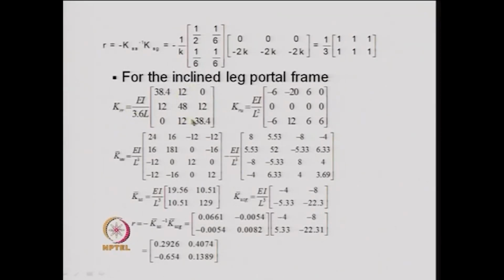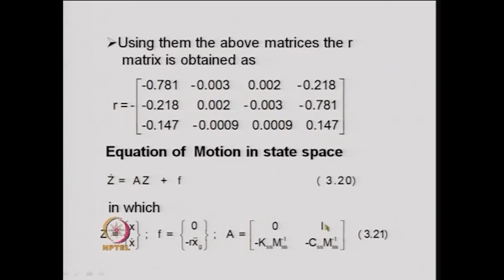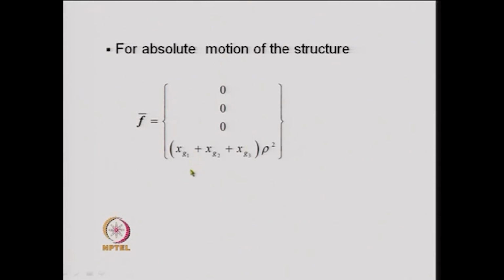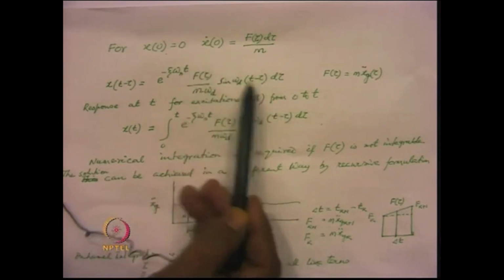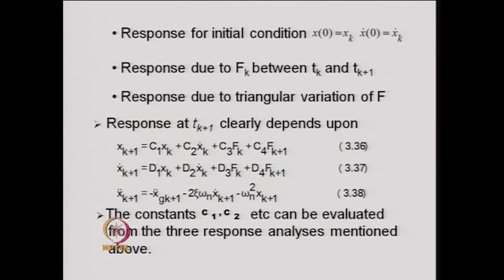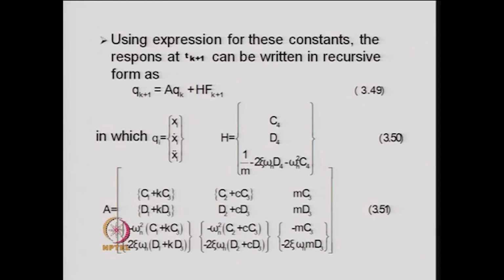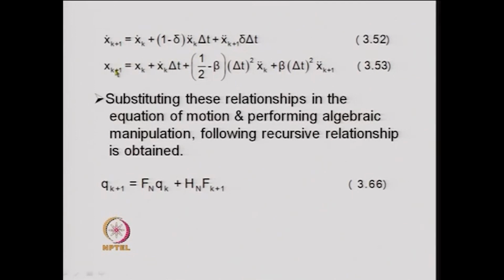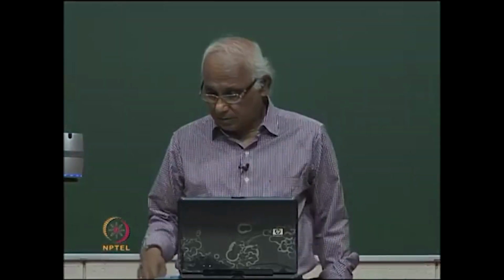Response Analysis for Specified Ground Motion Contd..2